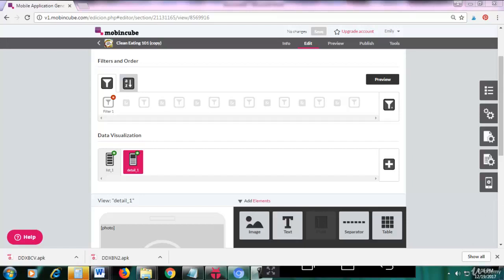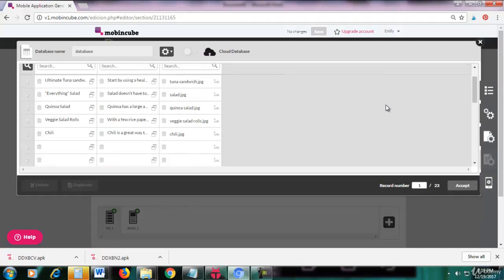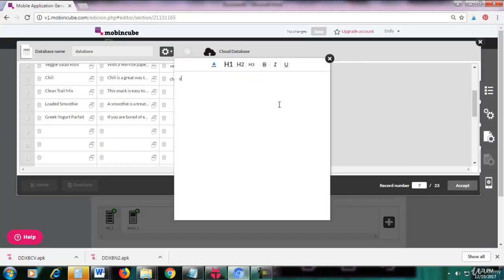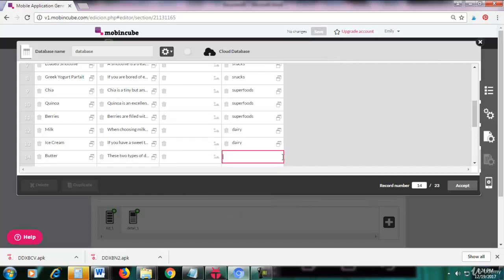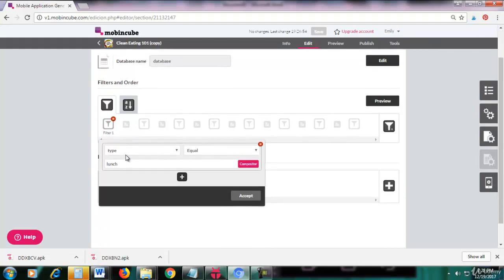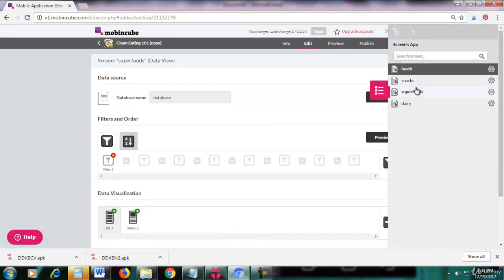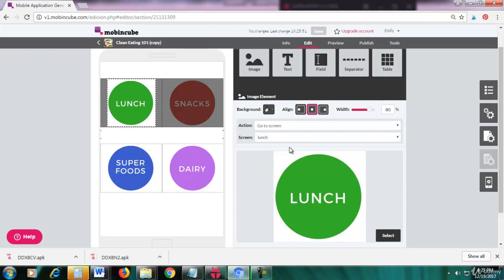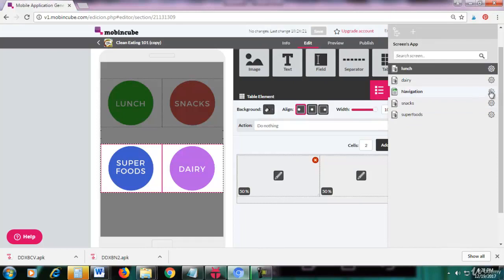Using filters and screens for your apps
How To Create Android Apps Without Coding Advance Course
Best Android Apps Development Without code Course That Will Teach You To Create Stunning Apps Within Hours Without Code.

A Simple No BS Android Development Course That Will Teach You To Create Stunning Apps Within Hours.

Course content

Introduction
1. App builders introduction
2. How To Create A Navigation Menu
3. How To Create A Navigation Menu Part 2

Content Research And Creation For Your Android App
1. Where To Get Content For Your Android App
2. How To Add Content Part 1
3. How To Add Content Part 2

Using Different Screens And Options For Your Android App
1. Using Filters And Screens For Your Apps
2. How To Create Quotes App
3. How To Create An Action Image Screen
4. Creating Other Screens For The App

Finalize Your App And Publish It
1. How To Preview Your App
2. How To Monetize Your App
3. How To Submit Your App To Google PlayStore
4. How To Create Graphics For Google PlayStore

Requirements
Be able to use computer

Description
In this Android Development course you will learn AWESOME methods to MAKE Mobile Applications in less than a Day with ZERO Coding Experience!

A Simple Android Development Course That Will Teach You To Create Stunning Apps Within Hours.

All you need to know is how Android apps work, and we will take care of the rest. We will even lead you to free resources and content that you can use in your projects without paying anything.

This course is exclusively developed for absolute beginners who don’t know anything about programming and want to become professional app creators without investing a lot of their time and money.It is a step-by-step course where you will learn:

The core essentials that you need to know before you start creating an app.

The elements of an app, and how to deploy them.

Creating a database and connecting your app to it.

Making your app look unique with the help of design and graphics.

How to test your app to see if it works the way you want it to work.

The process of getting your app published in the Google app store.

Simple steps to monetize your app so that you start making money.

And a ton of more tools, tips, and ideas that will rocket your app creation career to success stratosphere.

Businesses Are Paying From $5000 To $500,000 For A Single App. Imagine The Amount Of Money You Can Make By Creating Apps For Your Clients.

After completing this course, you will easily know what your client needs, the time and the resources required to create an app, and you will be able to quote a price without any confusion.

We have taken care to provide you with everything you need from getting started and publishing your first app while keeping it as simple as it can be. You will be amazed how this course can help you even if you never learned to code.

Enroll for “How To Create Android Apps Without Coding” and start your app development business today.If you are struggling to make money and want to have a high paying passive income, this is your gateway to make it happen.

Start Your Professional Android App Development Agency Today.

What can you do with an additional Dollars or more coming to your pockets? You just have to spend few hours a week to create apps for your clients.

You can even start your app development agency and grow your business from there.